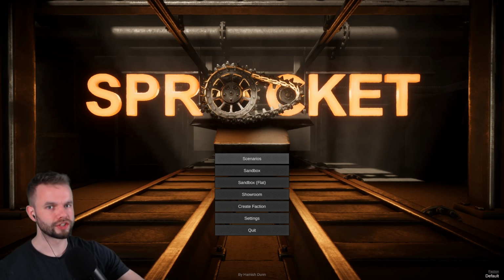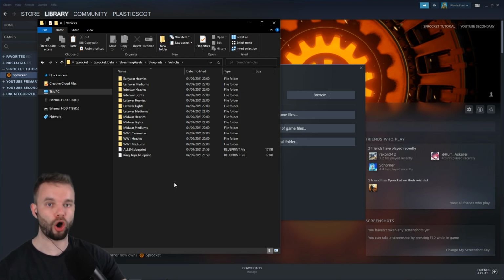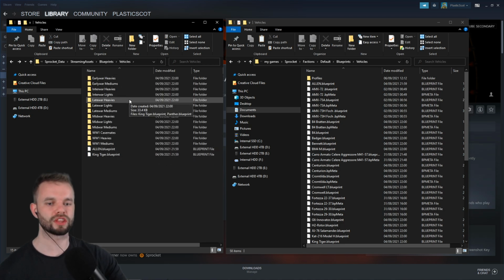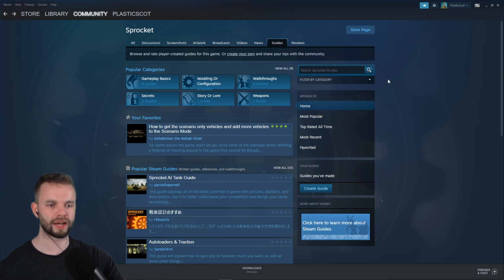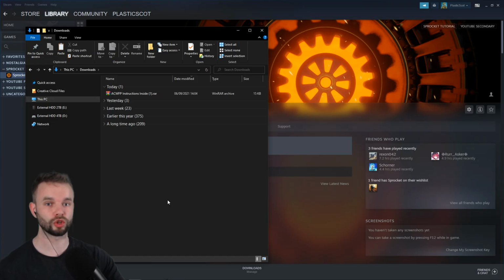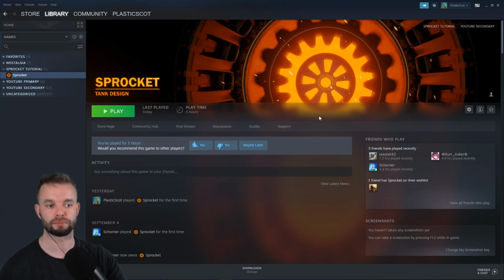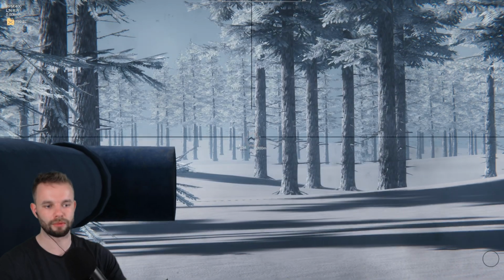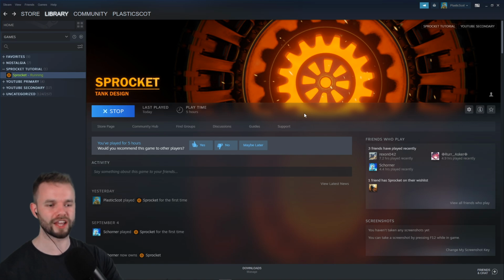Sprocket TUTORIAL - How To Download More Tanks! How To Import/Export Tanks!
Get My Minifigures!
. How to DOWNLOAD MORE TANKS and add them to your Sprocket Tank Library!

Also, how to UNLOCK SCENARIO TANKS and add more tanks to your scenario battles!

In this sprocket tutorial, I am going to show you how to download tanks and add them to your library, how to import/export tanks in sprocket or more simply, a sprocket download tutorial on how to get more tanks for sprocket. But there's more to this how to sprocket tutorial than meets the eye, I will also show you how to unlock the sprocket scenario tanks like the king tiger, as well as how to add more tanks to scenarios so you can make custom battles in sprocket.

I have seen a lot of sprocket build tutorials or sprocket tank tutorials, basically showing you how to make a tank in sprocket, but with my import/export tank tutorial you can download new tanks and add them to your library, that way you don't need to know how to make tanks in sprocket because you can just download tanks instead. Skip the boring building part and get to the playing part!

If you want to make sprocket custom scenarios you can add your tanks to the scenarios to make your very own battles from history, you can do this by editing game files which I demonstrate in this how to tutorial, with these tips and tricks you'll be able to get the most out of your sprocket gameplay until we eventually get a sprocket workshop. A sprocket steam workshop would allow us to easily download sprocket mods and sprocket mod packs which would allow for a much easier sprocket tanks sharing system, but until we get that sprocket workshop in steam, the mods and mod packs have to be added manually!

Tutorial Timestamps:
0:00 Sprocket Tutorial
0:32 How to Unlock Scenario Tanks
3:53 How to Download More Tanks
8:57 How to Add Tanks to Scenario Battles
9:59 If All Else Fails... Try This!